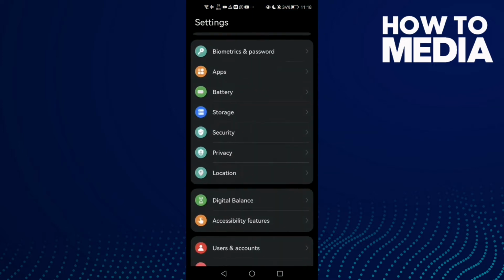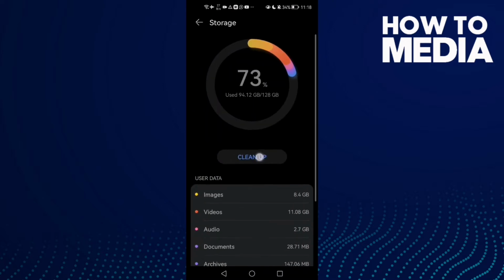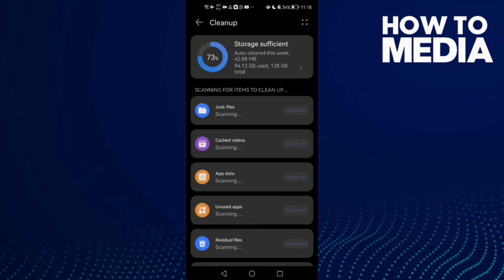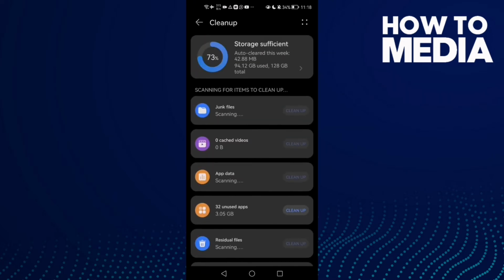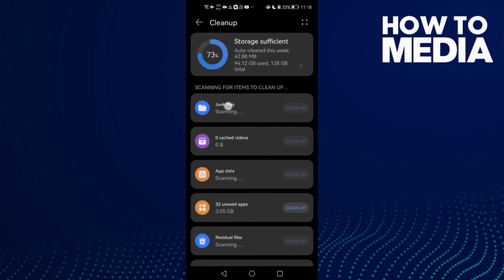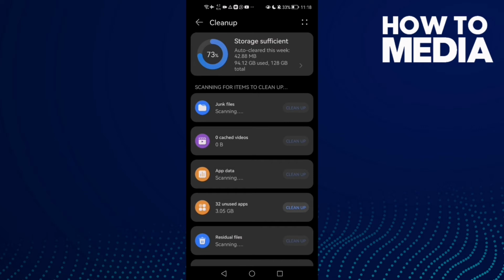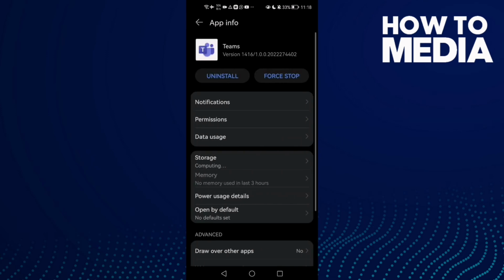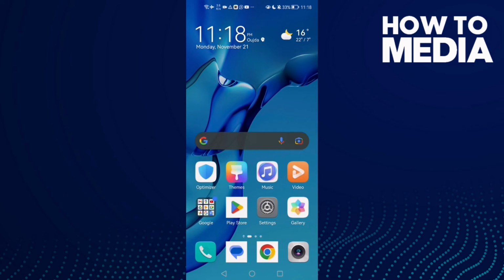How to Fix and Solve Microsoft Teams Not Loading on Any Android Phone - Ms App Problem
in this video we discuss :